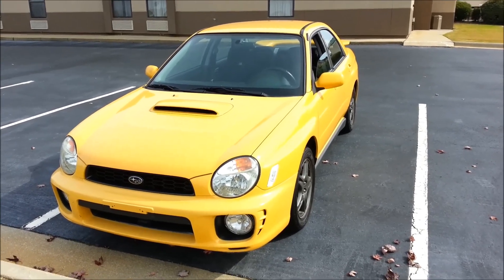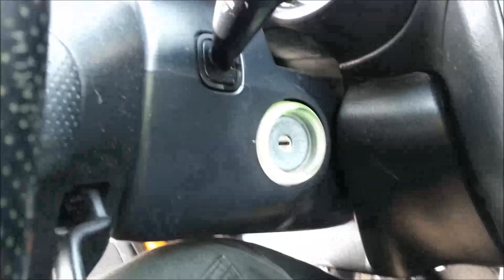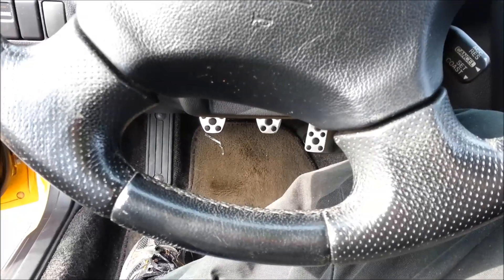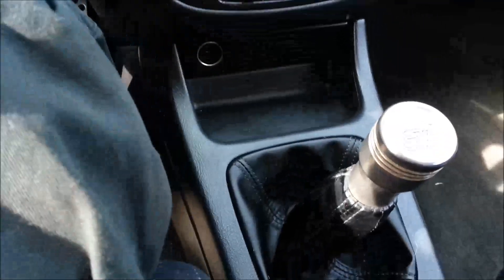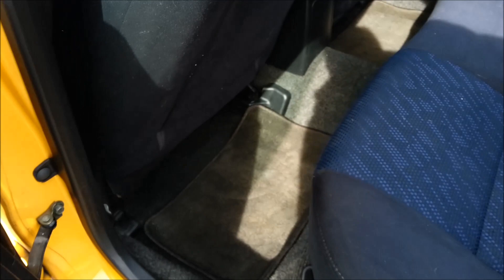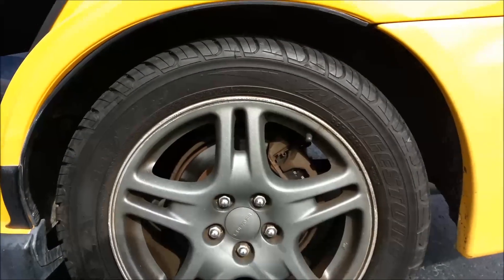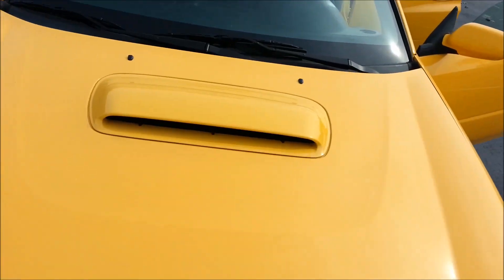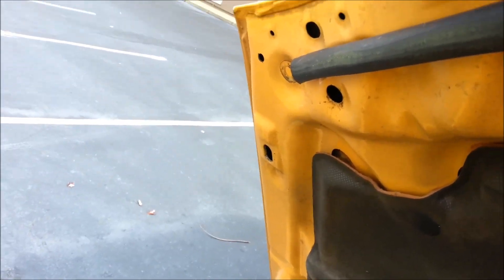2003 Stock WRX Walkaround Review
My new stock 2003 Subaru WRX review and walk around. I go over the interior and exterior of the car.

Keywords: sonic yellow subaru wrx sti 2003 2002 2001 walkaround exhaust stock shifter windows tires lights engine boxer boxter radio impreza walkaround bugeye detailed